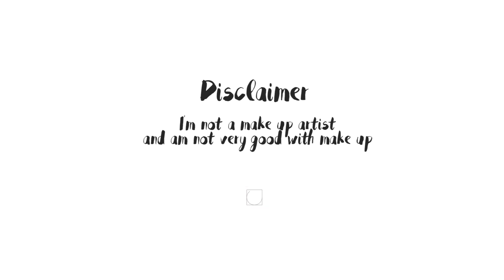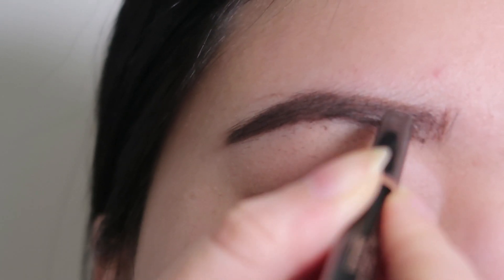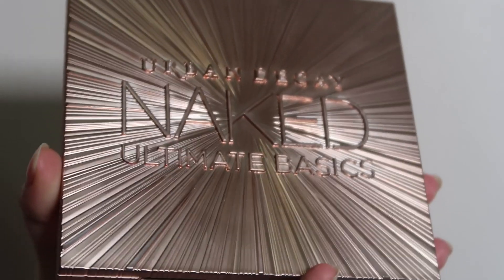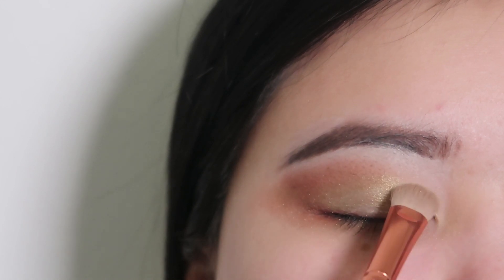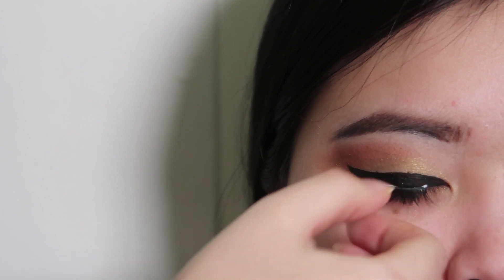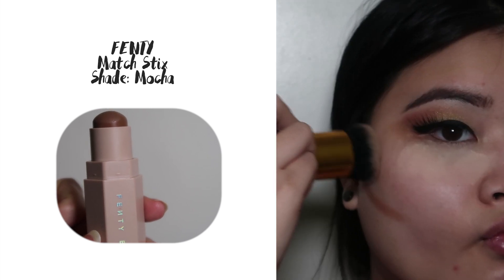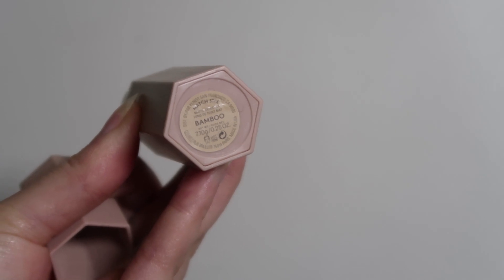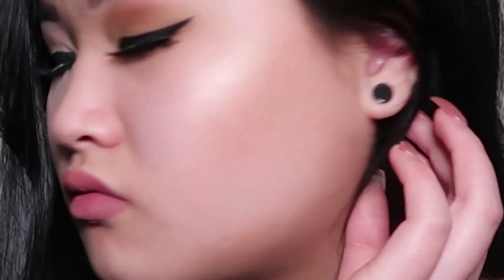Peach & Glow | Sister Does My Makeup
Hey foodies hope you're having a glam day haha!
This is part 1 of our sister does my makeup Day & Night edition.
Had heaps of fun filming this, we cringed so much doing each others makeup LOL.

Include social media in email to receive a shoutout in our next video.

Bo's instagram @1dayinjapan
Trinity's instagram @Tl.IG & @hey.trinity